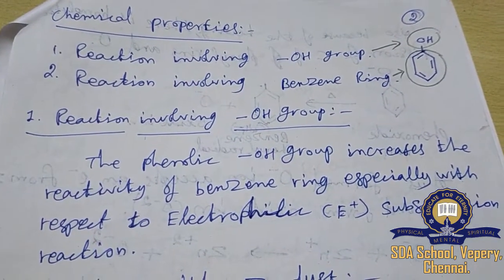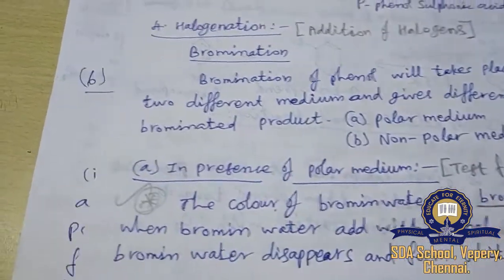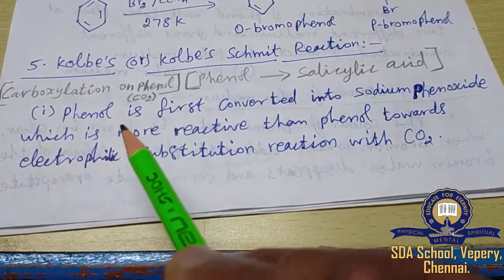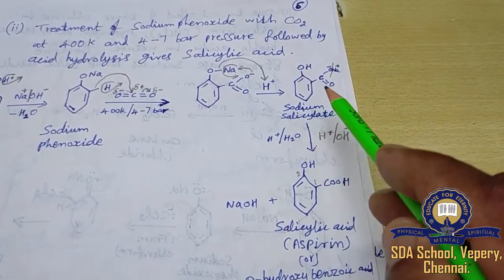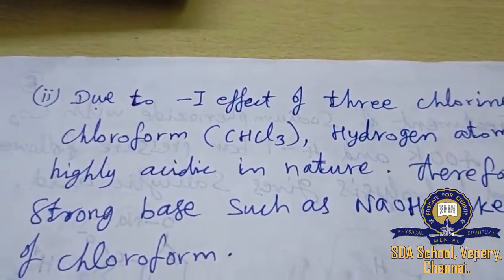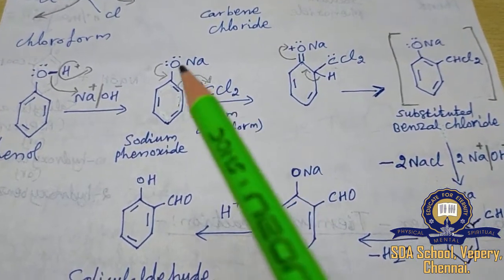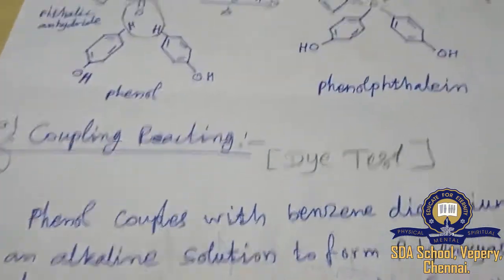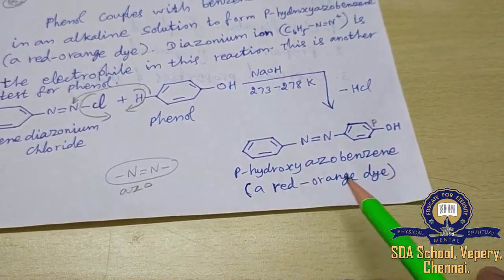Class 12 /Chemistry/ Session 9